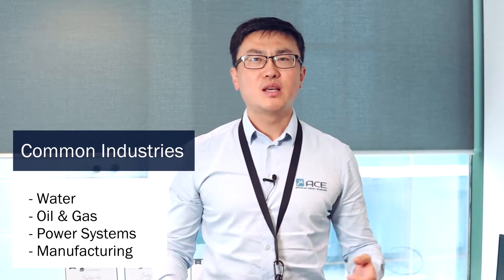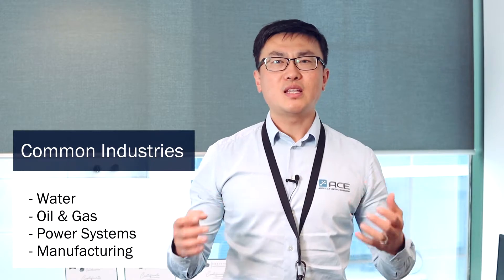ClearSCADA Overview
This video explains the major components in ClearSCADA and provides an overview to client, fellow engineers and wider audience.